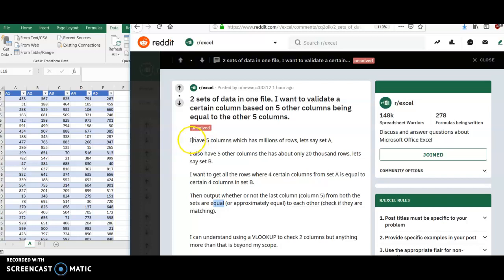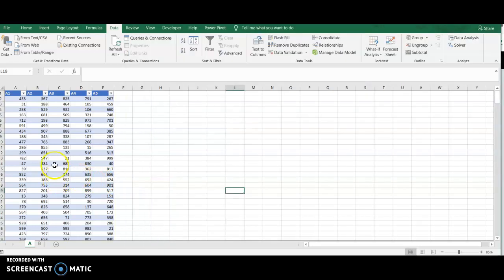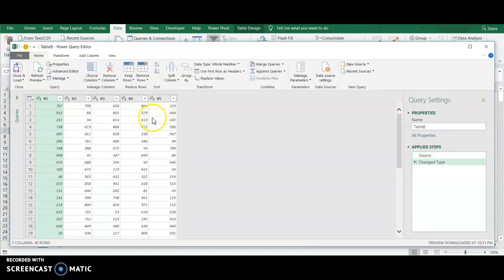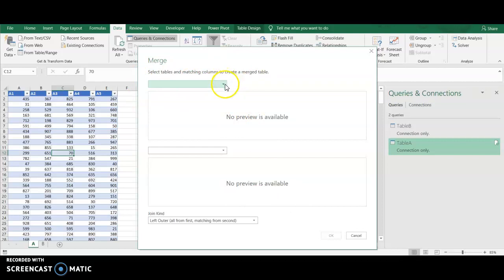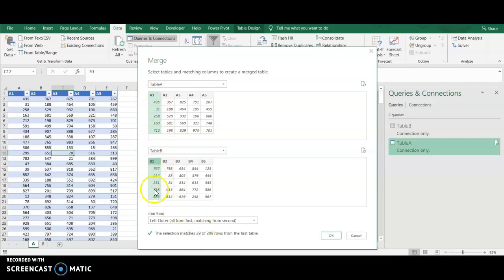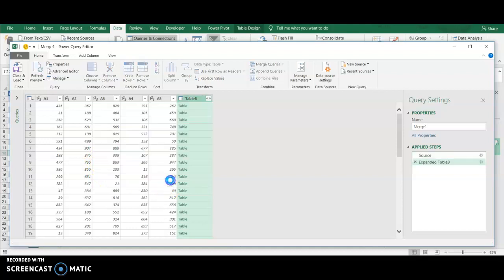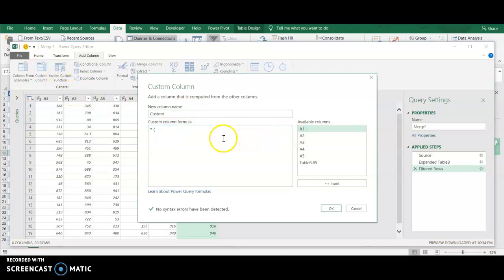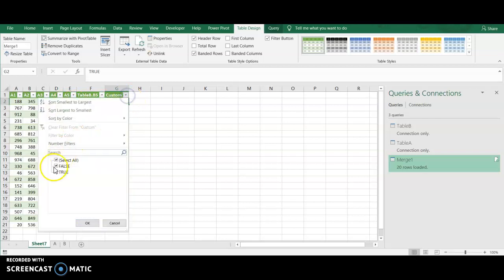Excel PowerQuery: Match multiple columns between two tables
Matching (joining) multiple columns between two tables in Excel PowerQuery.

Note:
Try "Inner" Join instead of "Left Outer" to skip the filtering step later on.
"Left Outer" will keep ALL records from Table A, even those which do not have a match in Table B.
"Inner" will keep only the records from Table A which have a match in Table B.